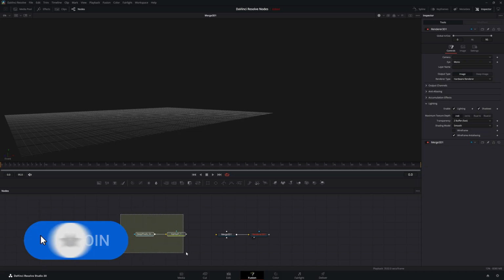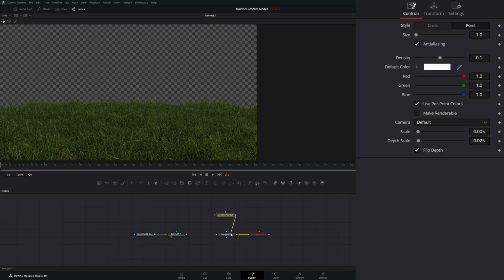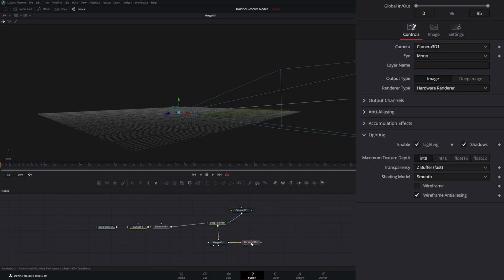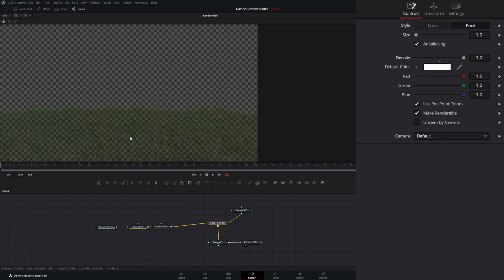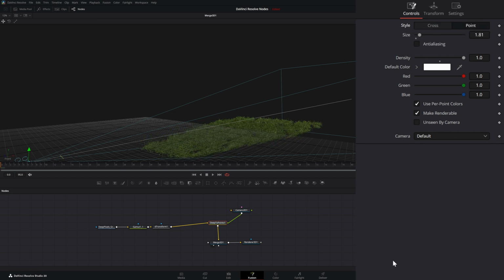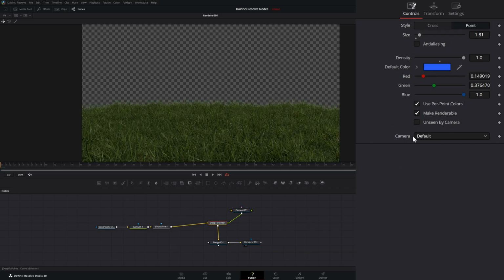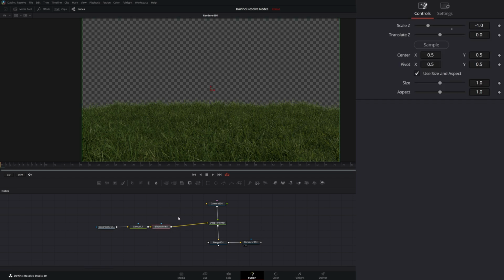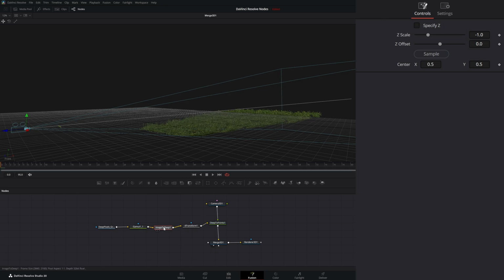DaVinci Resolve 20 Fusion Deep To Points Node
Daily node breakdown of nodes used with DaVinci Resolve 20 Fusion. In today's node we cover the new Deep Pixel workflow with the Deep To Points Node.